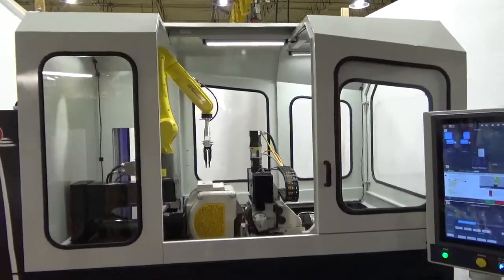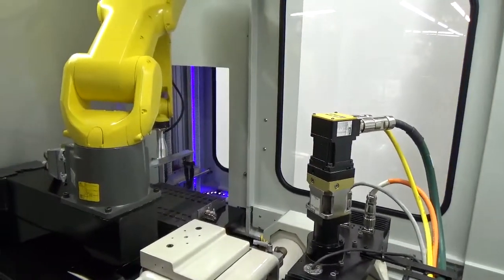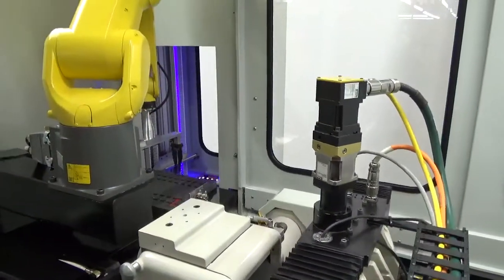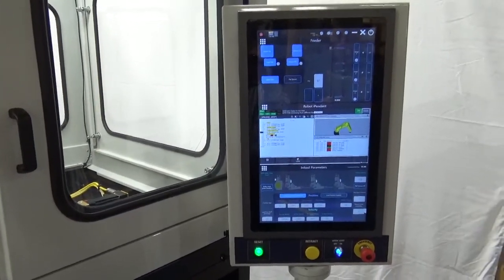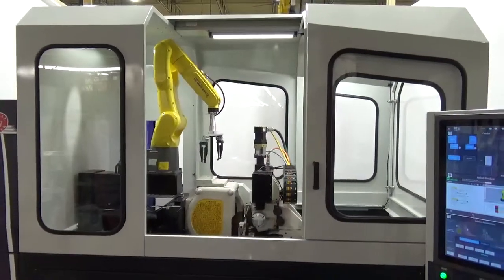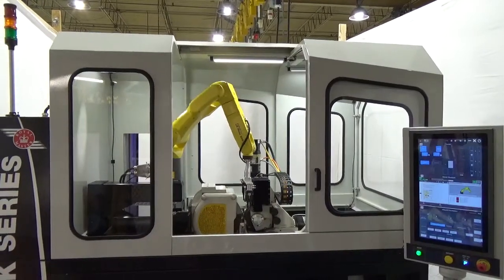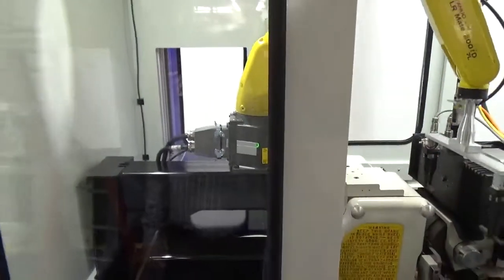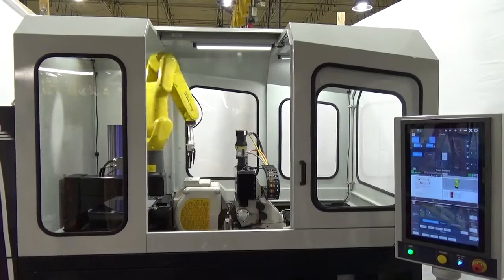TG-12x4 Centerless grinder IMTS show Royal Master Grinders Booth 6626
The Royal Master 7 Axis CNC Controlled centerless grinder will be displayed at IMTS. We will be grinding a 5 diameter part and loading and unloading with a Fanuc Robot. The unique elevator pallet system makes for a small footprint for a machine while never having to break the safety interlocks to keep the pallets filled. Using Kaiser Manufacturing foam the pallets are flexible and easy to change part configurations